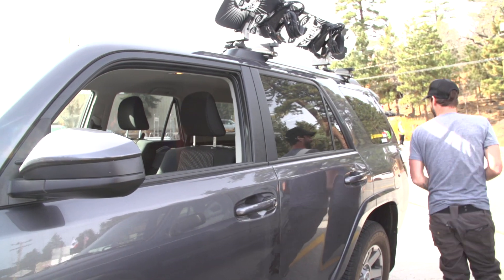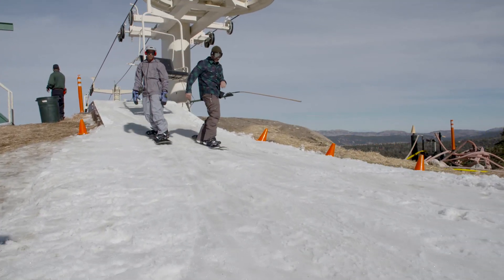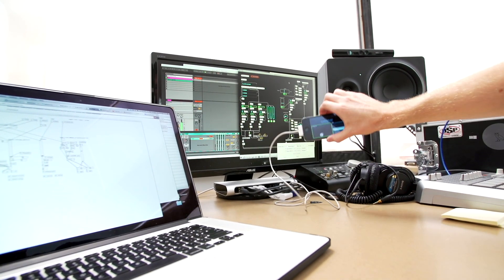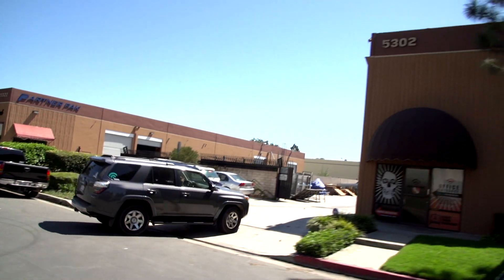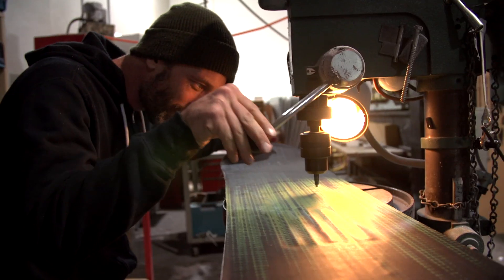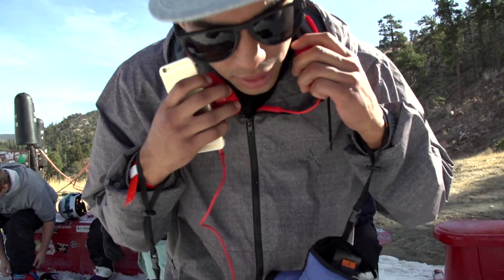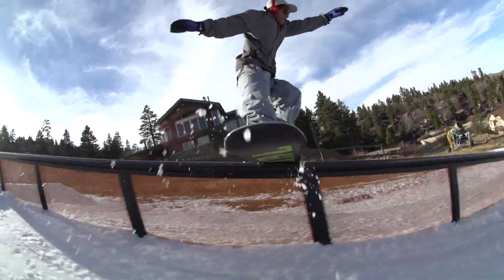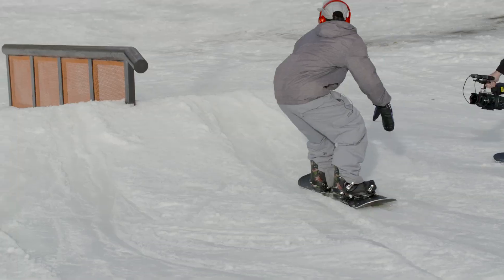Every Third Thursday Smart Board Open Source Programable Snowboard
ETT is here and it's time chip away at a whole new concept board that connects you to your snowboard on a whole new level! It’s sensory overload my friends! Watch as we work with some of the best programmers and hackers to build the world’s first Smart Board that has the potential to change the relationship between you and your shred. Mind, body and board working together to manipulate data coming from your entire experience on the hill. There’s almost too much to explain here. Better to just hit play, watch the episode and see if you just discovered your favorite program!